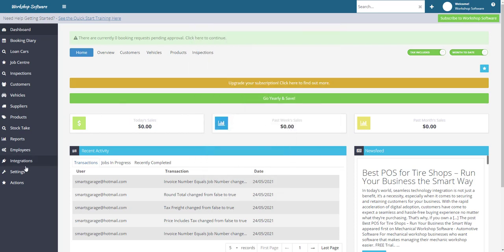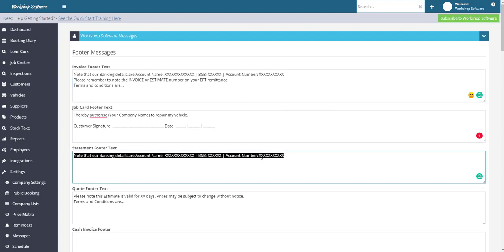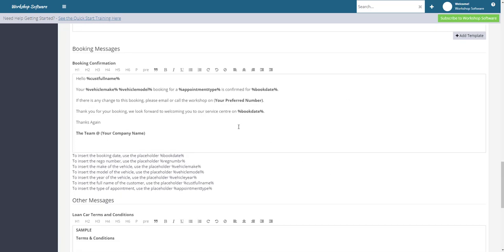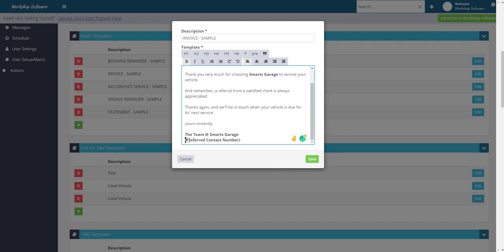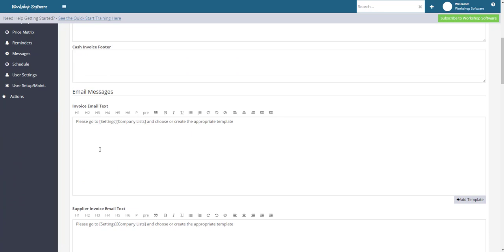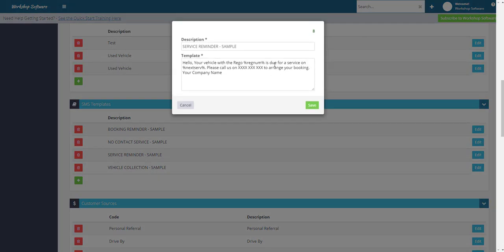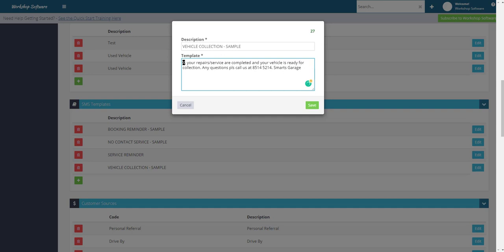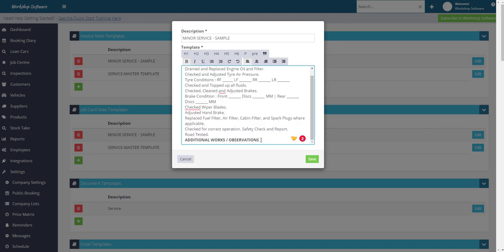Footers and Templates